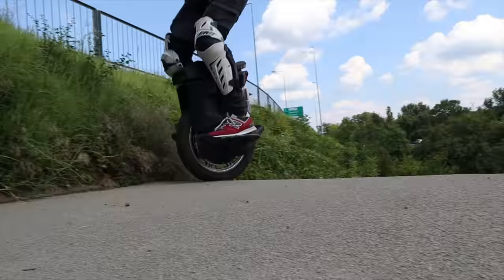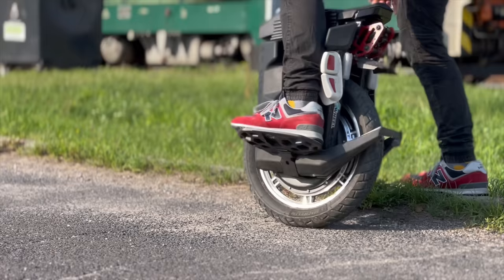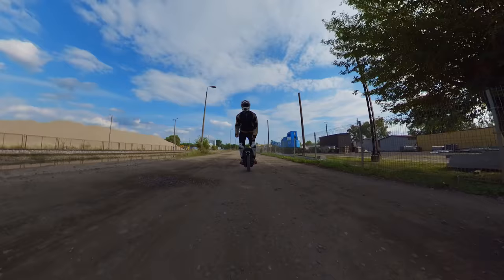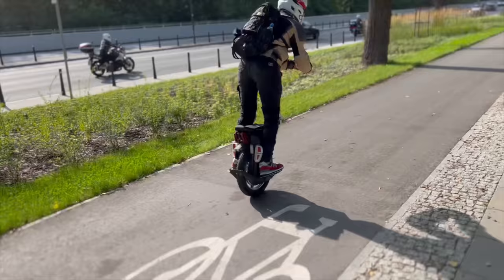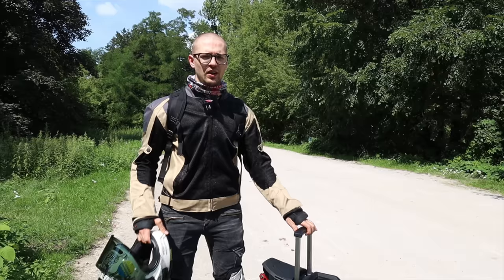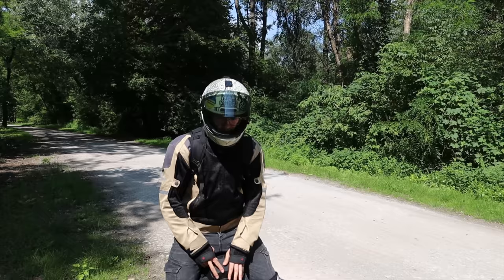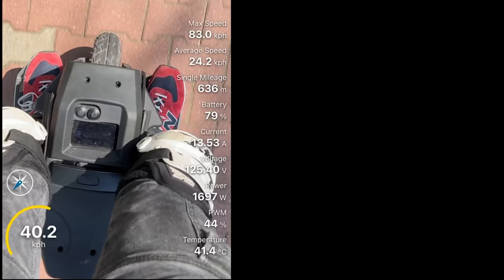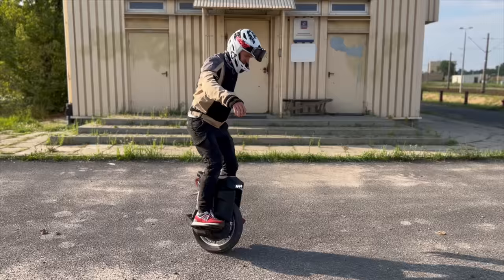85 km/h EUC with Suspension - BEGODE MASTER REVIEW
- Tricks, Jumps
- Demanding Riding - Hill Climbs, Speed Tests
- Occasionally Crashes

Lights:
Shredlights SL1000 and SL300

Helmet: Shoei Glamster, O'Neal Backflip Muerta
Jacket: Modeka Viper LT
Shin guards: Leatt Dual Axis
Wrist Guads: Oxelo Decathlon
Shoes: Merrell Vapor Glove, O'Neal MTB, Columbia Fairbanks (winter)